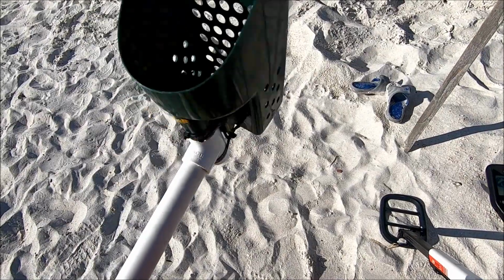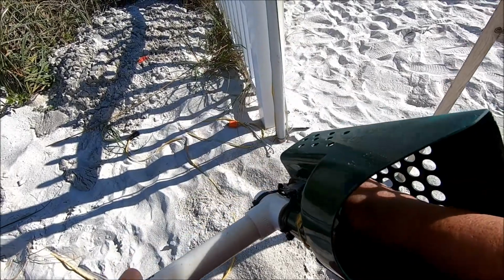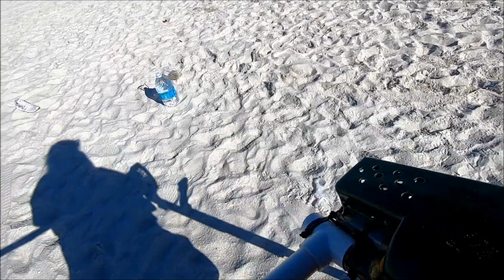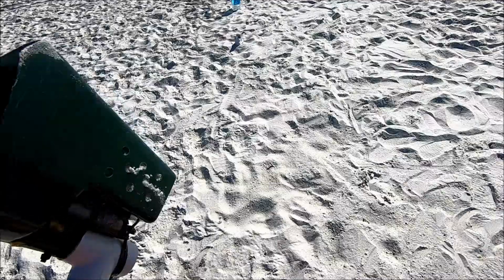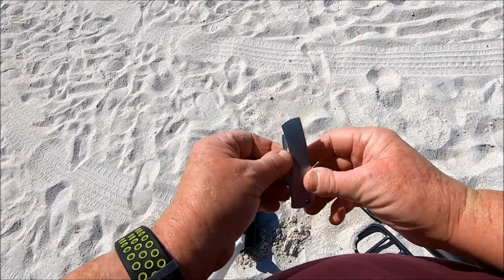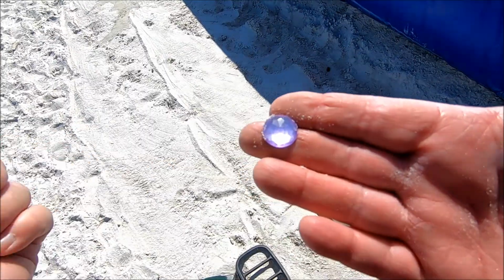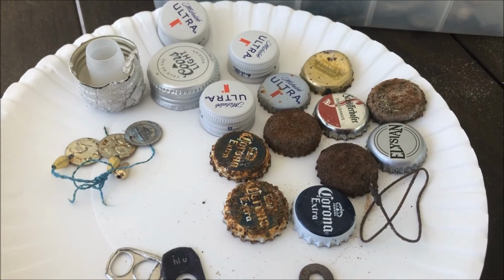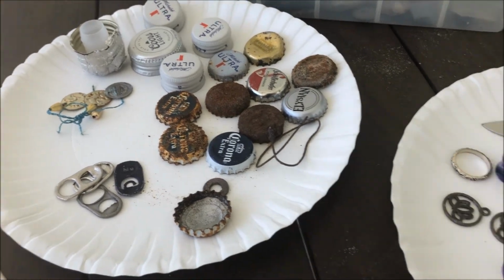You Won't Believe What I Found Metal Detecting!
I spent the day at the beach finding Coin Spills, Jewelry and other surprises. Come with me and see what I see. See what I find.

"All That"

YouTube Studios
"Bongo Madness"

"Tenderness"

Cameras:
Gopro 7 Black
iPhone 11